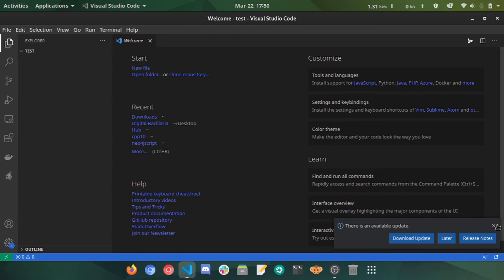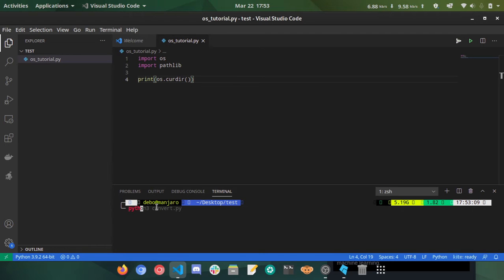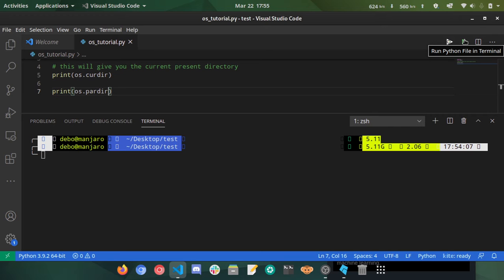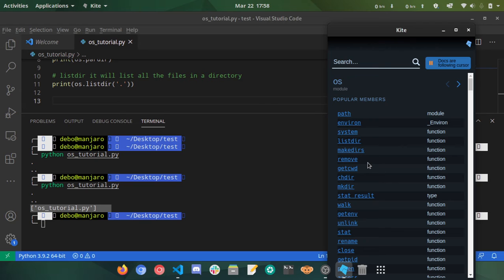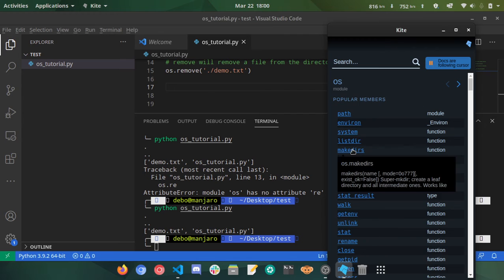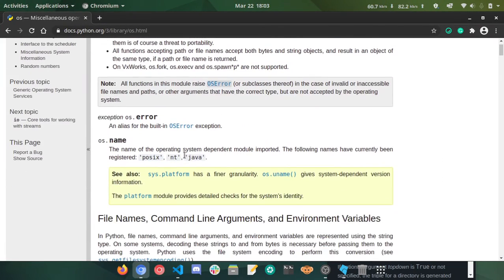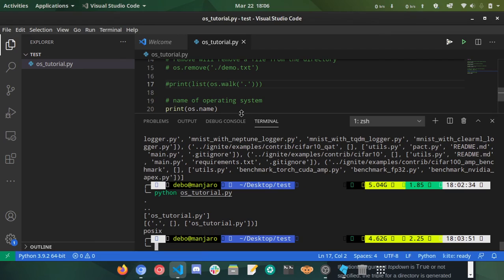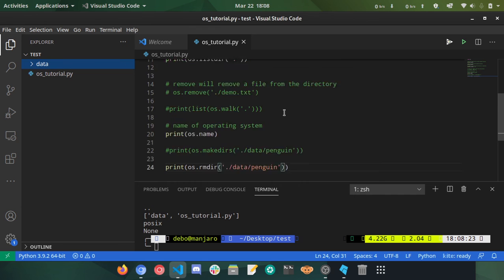Os module in python Part 1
A work-through on os module in python.